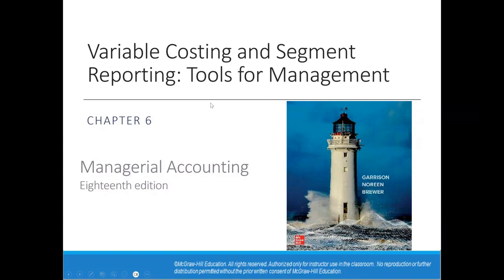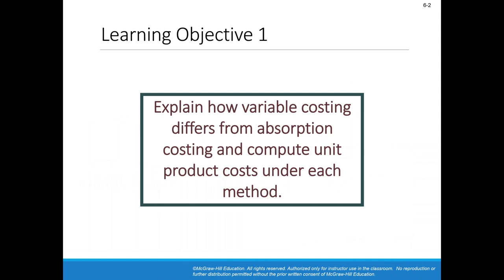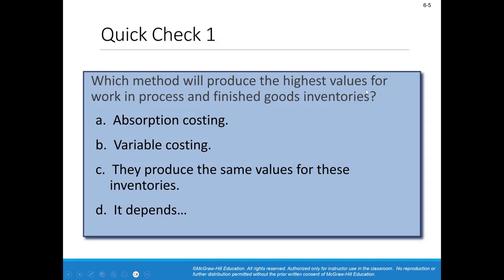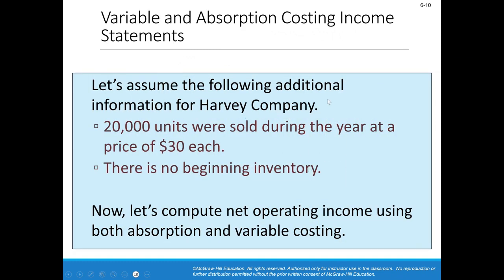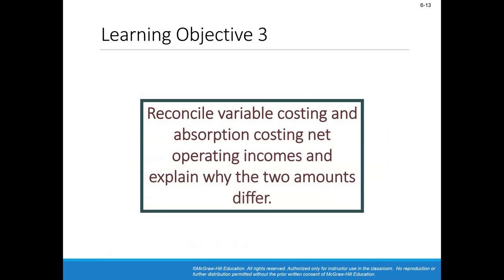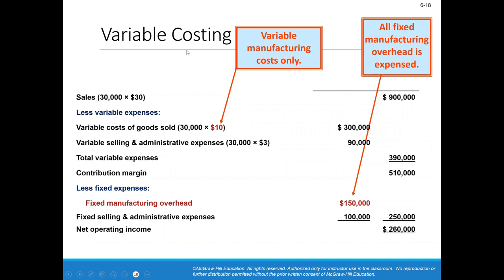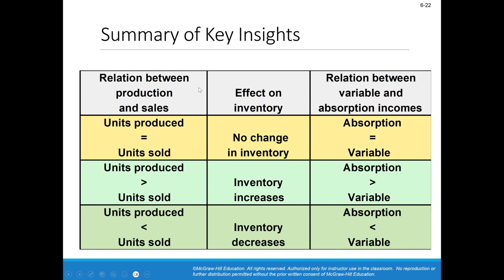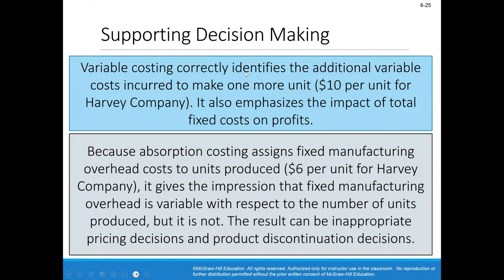MTSU ACTG 3020 Chapter Six Part One